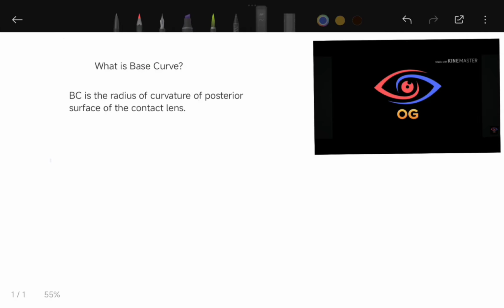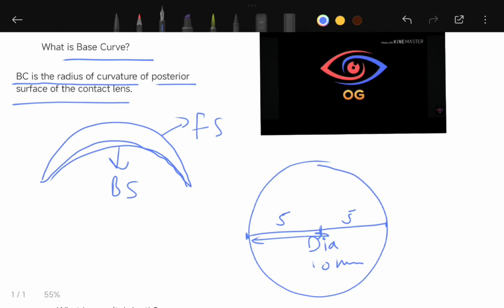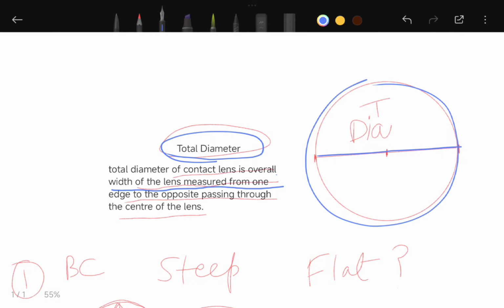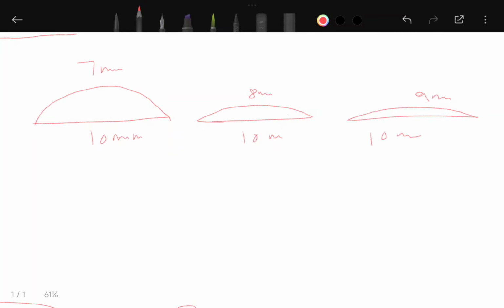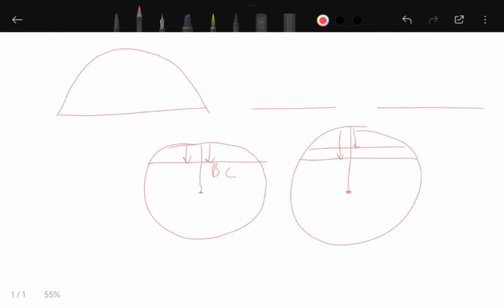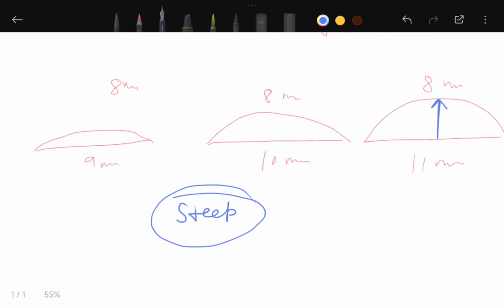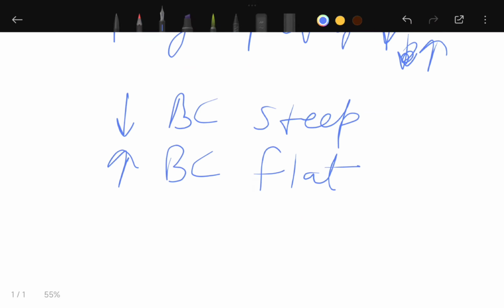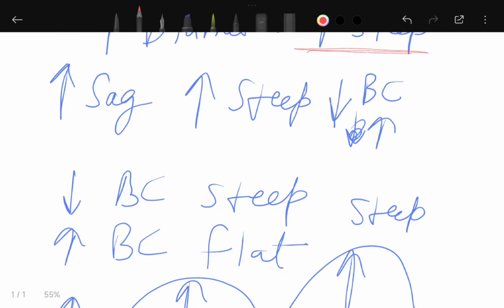Contact Lens Parameters Explained | Base Curve, Diameter & Sagittal Depth | Optometry|2026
In this video, we explain the most important parameters of contact lenses in a simple and clinical way.
This session is part of our Contact Lens Learning Series for optometry students and eye care professionals.
Topics covered in this video:
• What is Base Curve in contact lenses
• What is Diameter of contact lenses
• What is Sagittal Depth
• Relationship between base curve, diameter, and sagittal depth
• Why these parameters are important for contact lens fitting
• Clinical significance in RGP, soft lenses, and scleral lenses
This video will help you understand contact lens fitting basics, especially if you are preparing for: ✔ Optometry exams
✔ Clinical practice
✔ Contact lens dispensing
✔ Viva and competitive exams
📌 Watch previous parts of this Contact Lens Series to build strong fundamentals.